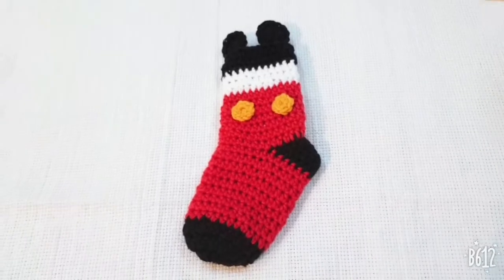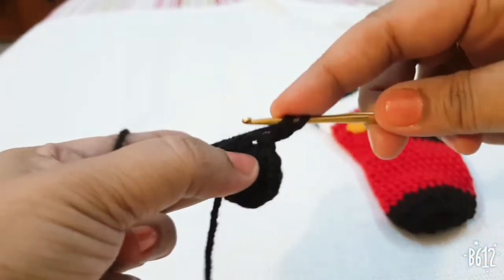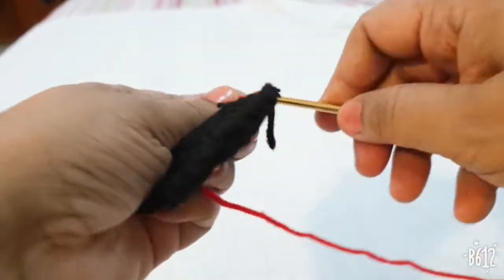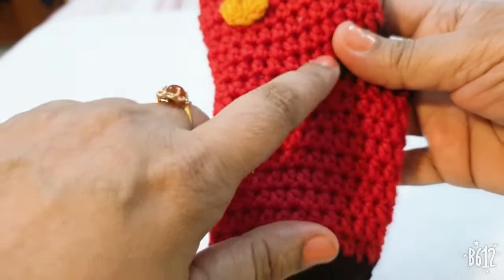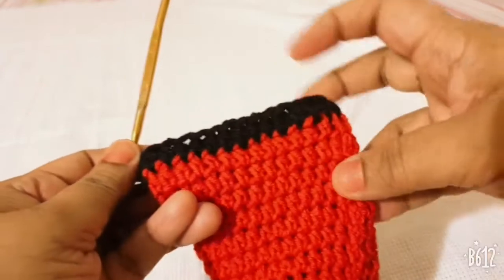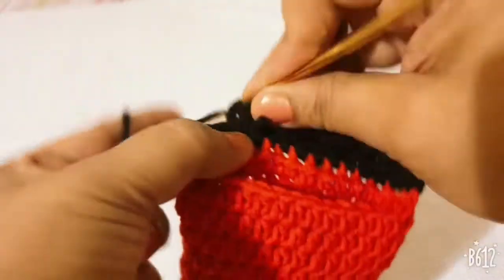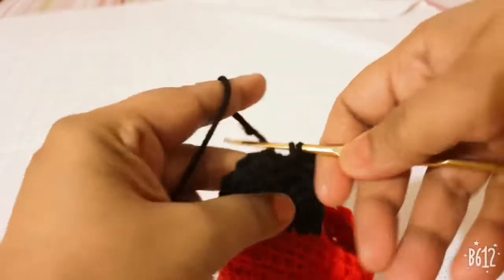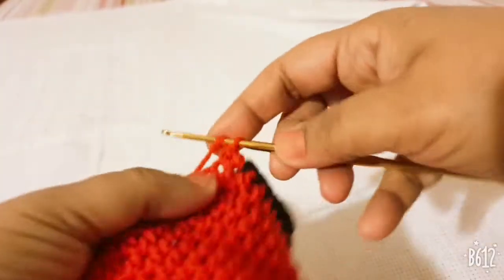CROCHET CHRISTMAS MICKEY MOUSE STOCKING-1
CHRISTMAS IS ALL AROUND THE WORLD .AND WITHOUT STOCKING ITS PALE ..SO TO MAKE YOUR CHRISTMAS MEMORABLE AND SWEET I SHARED A CHRISTMAS MICKY MOUSE♥️ STOCKING...FOR YOU AND YOUR KIDS ...🎆.JUST ENJOY .THE CHRISTMAS AND NEW YEAR . 🎄

🎄Merry Christmas and happy new🎄 YEAR 2019 from THECROCHETWORLD 🎄